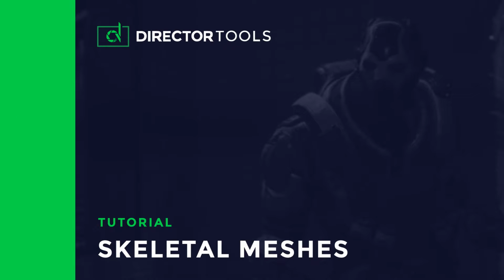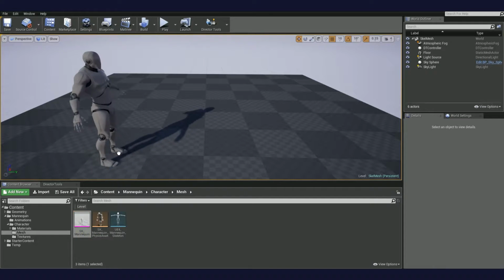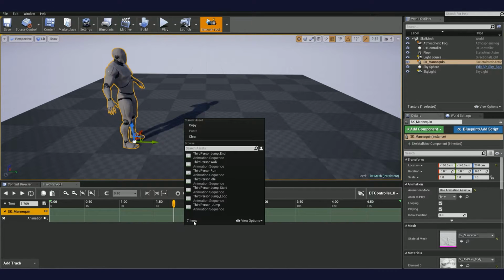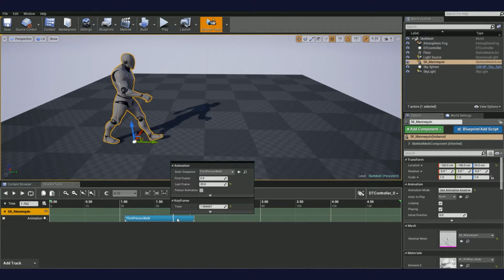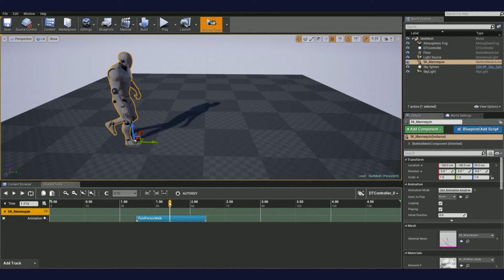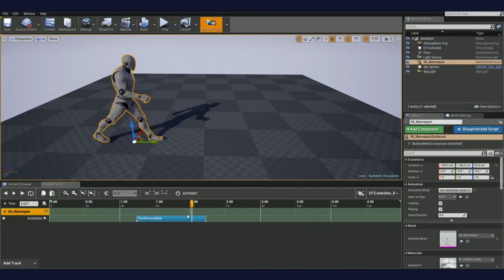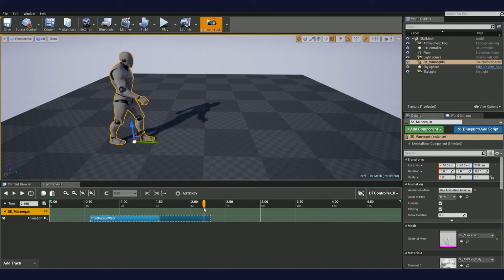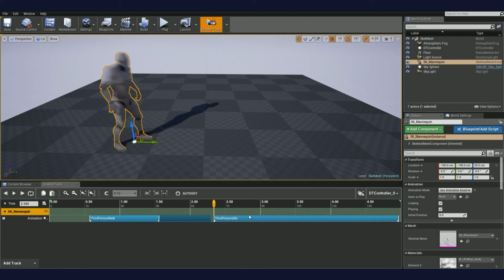DT Tutorial: Skeletal Meshes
Director Tools tutorial: Skeletal Meshes